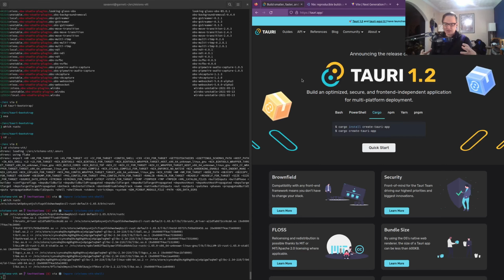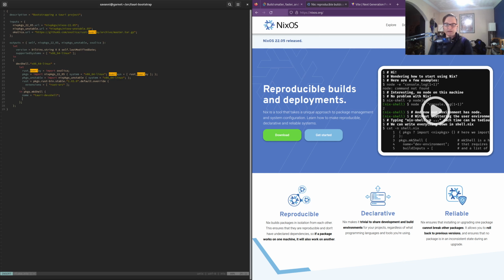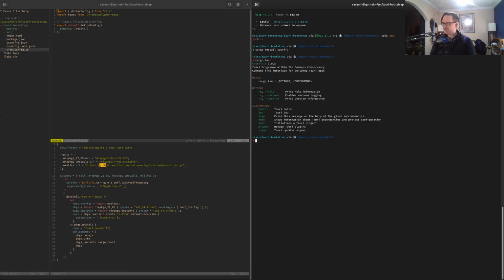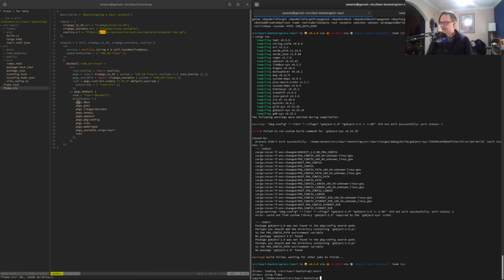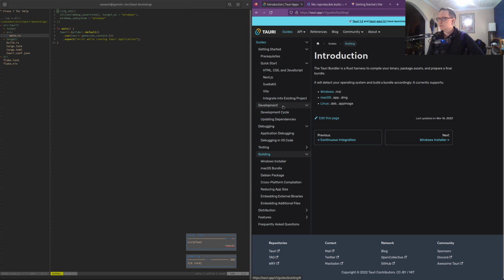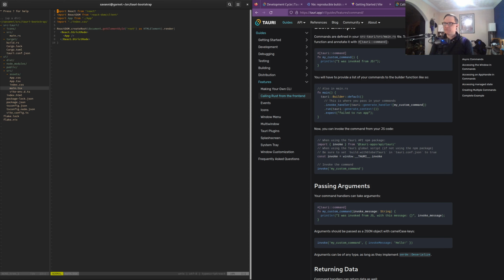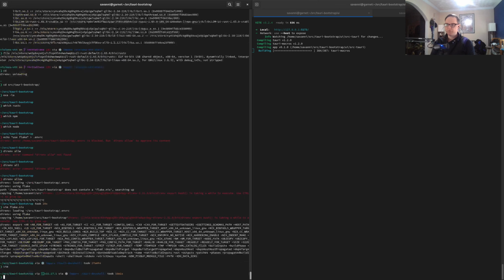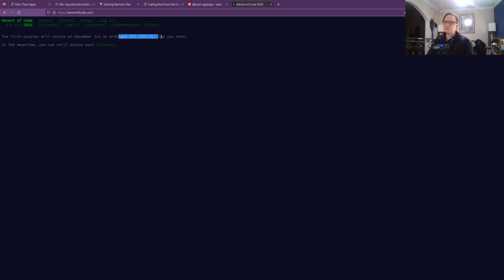Bootstrapping a Tauri Application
In this video, I walk you through setting up a NixOS development environment for a Tauri application. Video includes mistakes, long compile times, and anything else you might expect from trying to code in public.

Be sure to check out the end of the video where I review some of the mistakes that I made.